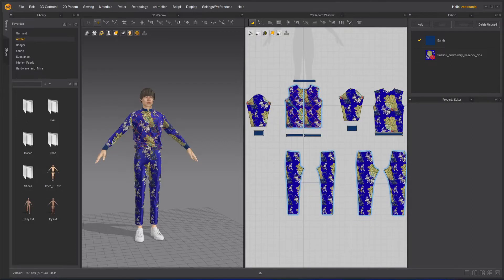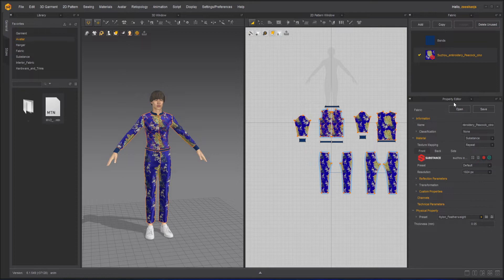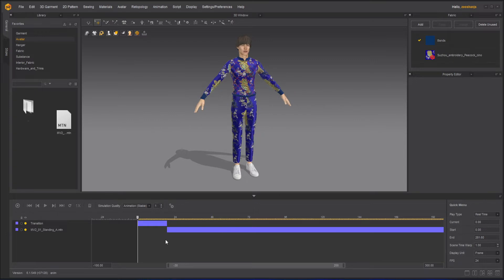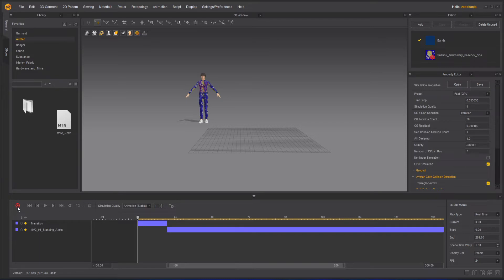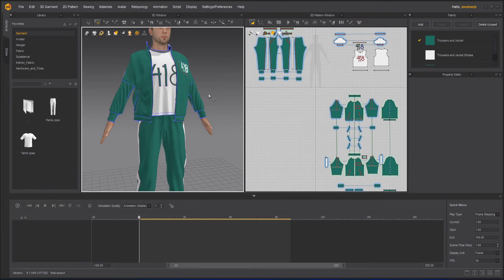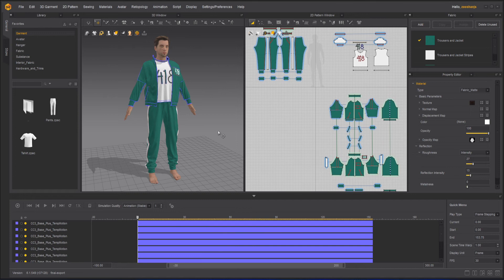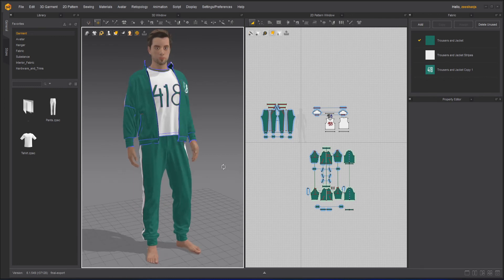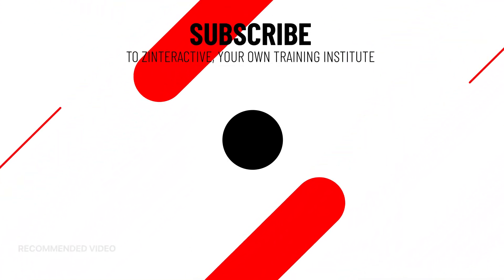Animating in Marvelous Designer | Lesson 17 | Chapter 6 | Marvelous Designer Fundamentals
Description:
In this lesson, we will learn how to animate inside marvelous designer and import custom animation from third party software.

Chapters
00:00 Introduction
00:15 Preparing for Animation
02:33 Animating with MTN file
07:47 Importing Custom Animation